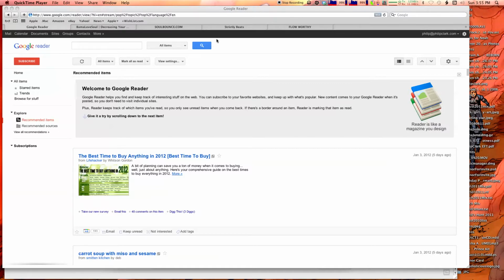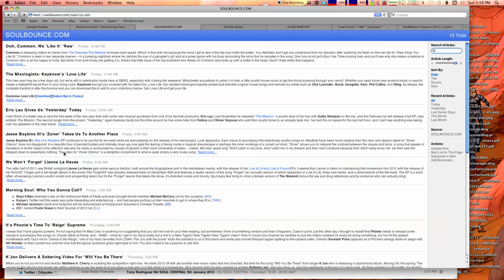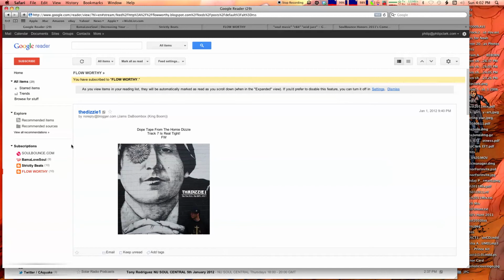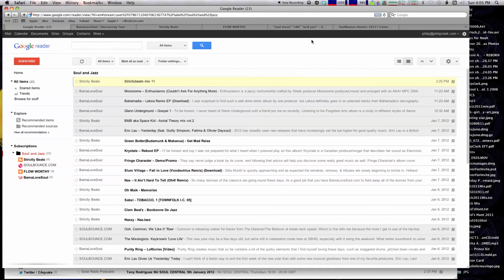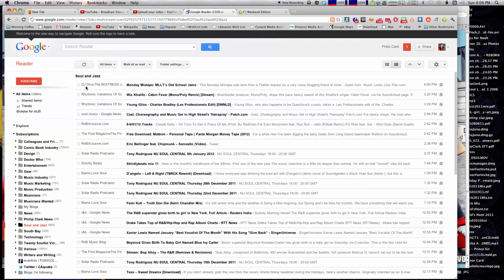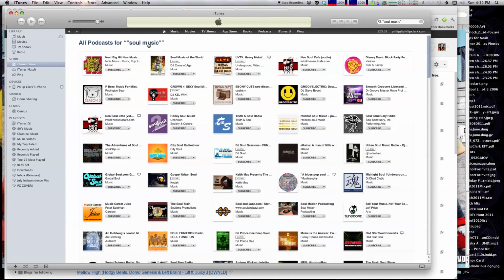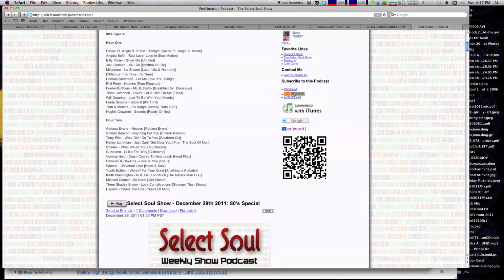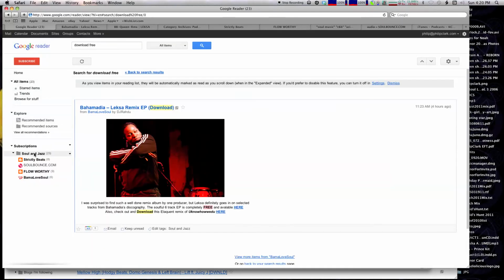How to Find Great Free Music Online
My step-by-step tutorial on how to find your favorite kind of music online, new and for free.